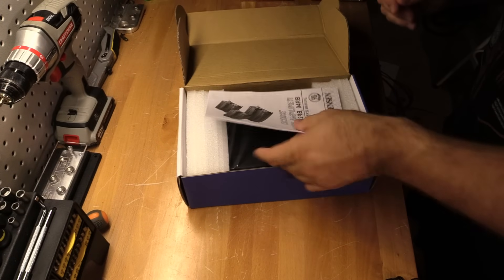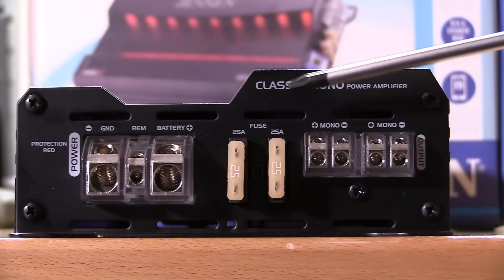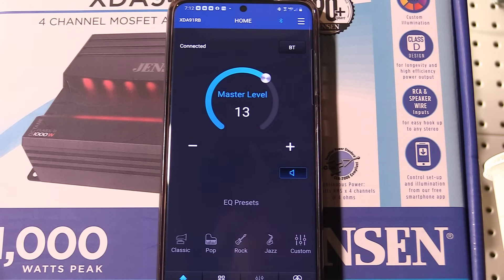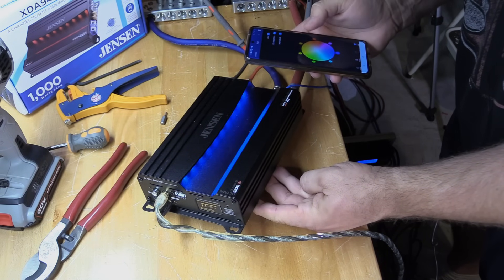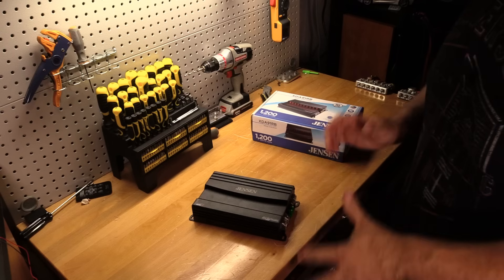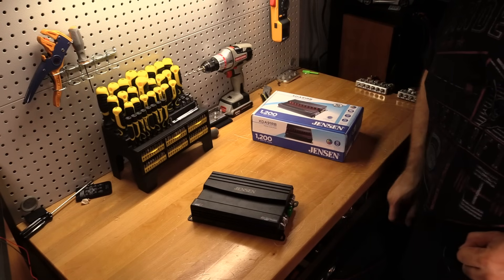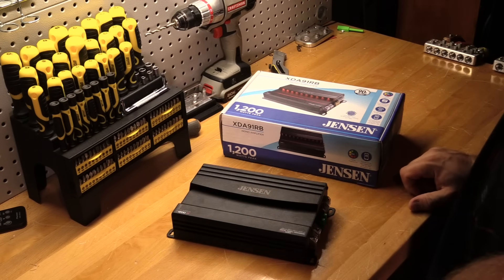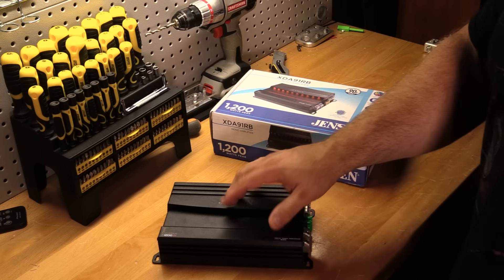$98 Walmart Subwoofer amp with DSP! Jensen XDA91RB on the amp dyno!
One of my favorite amps I have tested was the Dual XPR82d. It was a bonkers value at $59.99 at Walmart. Well Dual Electronics said hold me beer for the reboot! This monoblock from their Jensen line is rated at 600W x1 @1ohm and can be had at any Walmart location. Does it hold true to spec like the old Dual XPR's... or is a straight bust.

Power Supplies Used

1/0 Wiring Used

Favorite Speaker Wire

Sky High Reducers Used

Fluke 381 Clamp Meter

Multimeter Used

Aimo Clamp Meter

SMD DD-1 Set your gains like a boss

SMD AMM-1 Test your own amps

14V XS Batteries